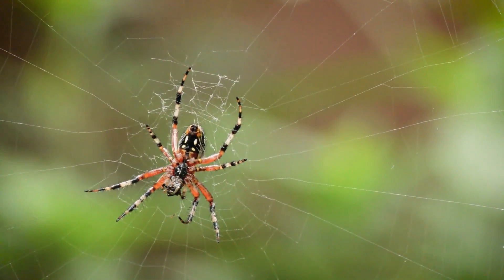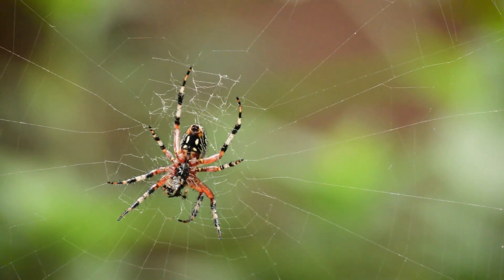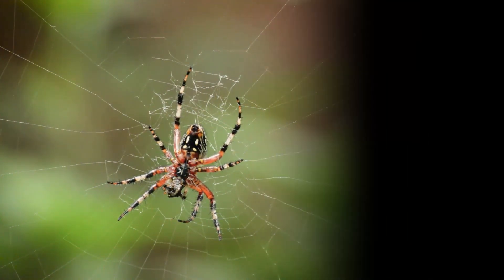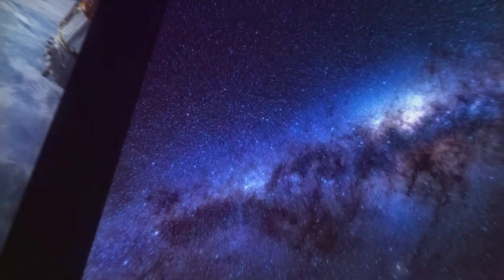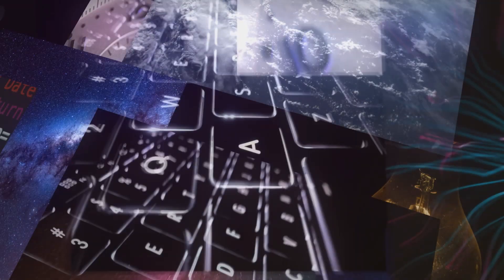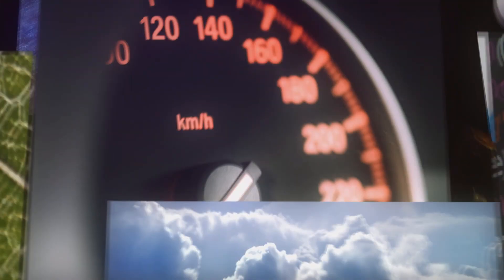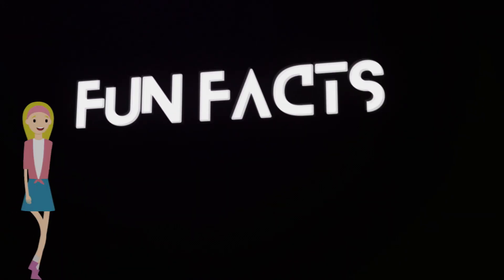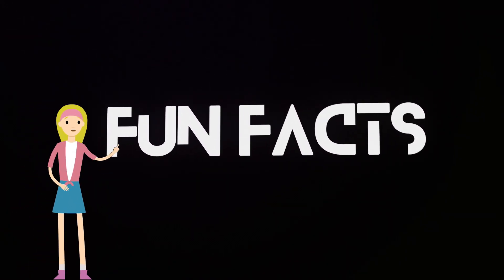This Amazing Bandage Created By Nature Heals Wounds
Spiders, just the word can strike fear in most people, but in ancient times they were a medical marvel.
In ancient Greece and Rome doctors regularly had to treat patients for injuries, many sustained in battles.
Occasionally supplies could be low, and these doctors had to think outside of the square.